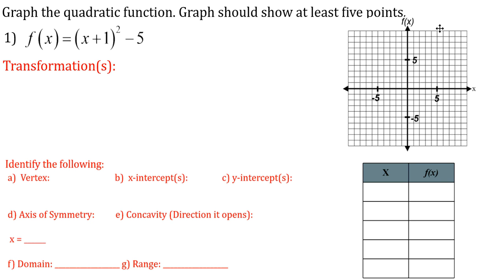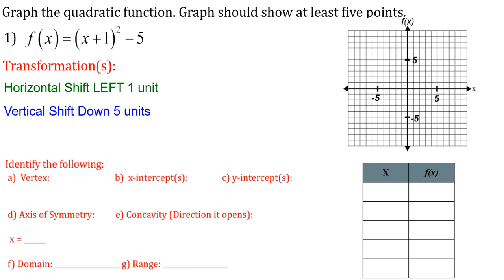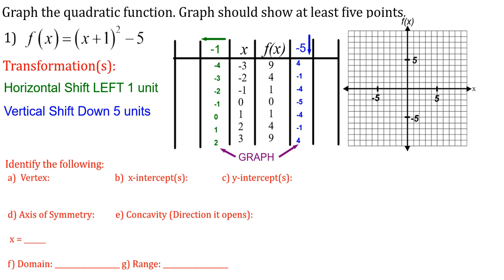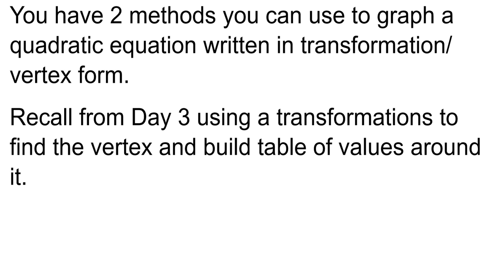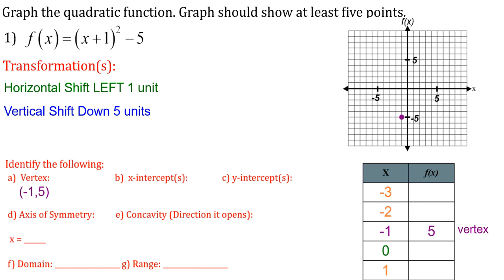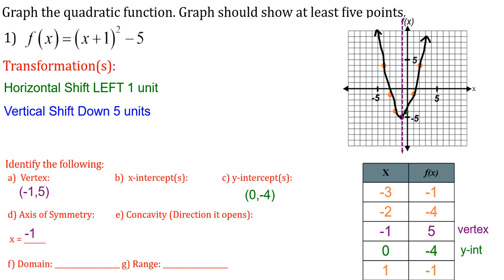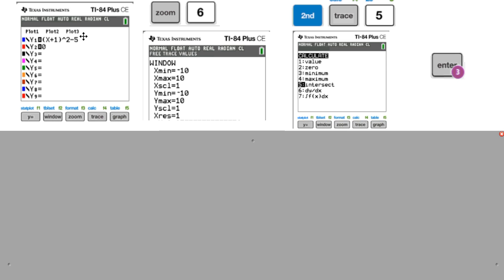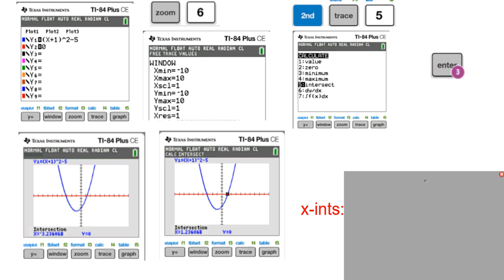Unit 7 Day 4 Day 5 Graphing Quadratic Functions #1 Recap